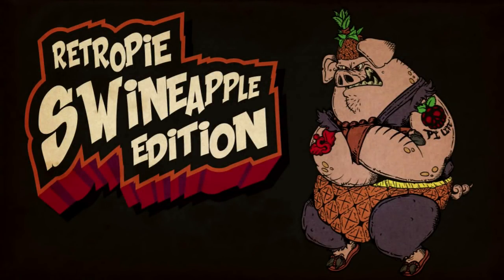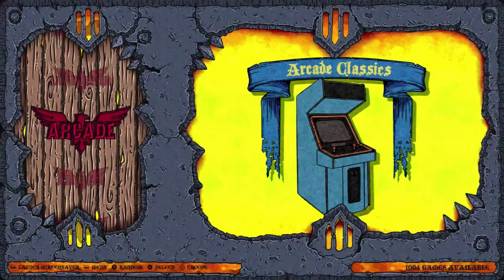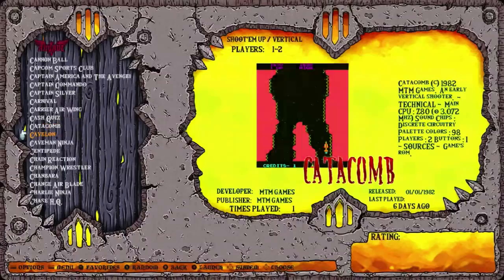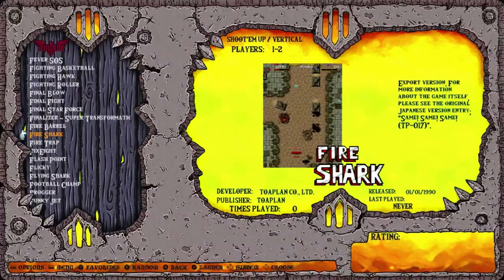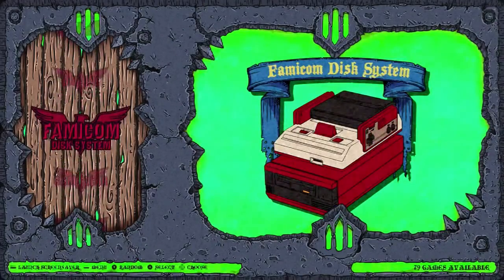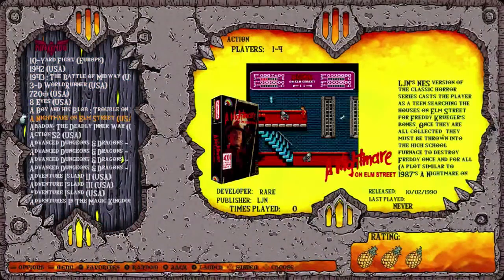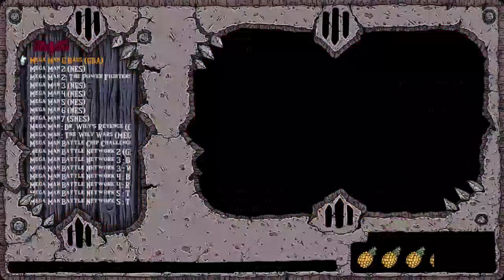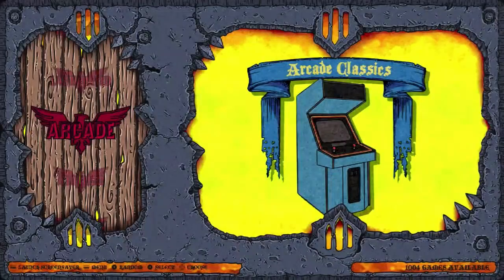Raspberry Pi 3 Swineapple Theme Overview & Image Work 32gb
Address for mail:
Beaumont, CA
92223-00AK